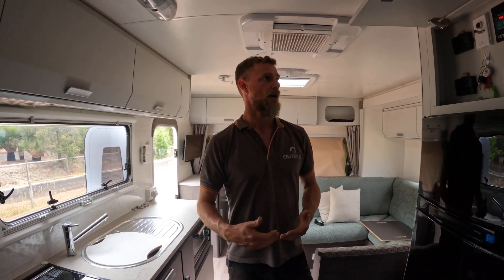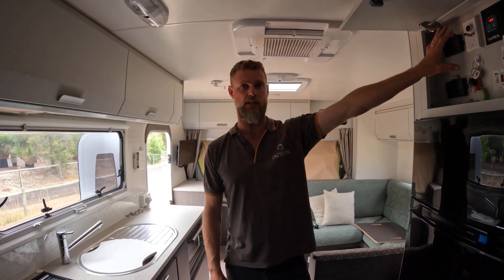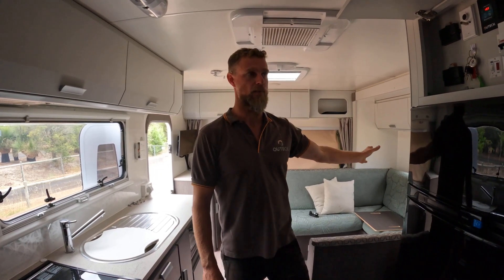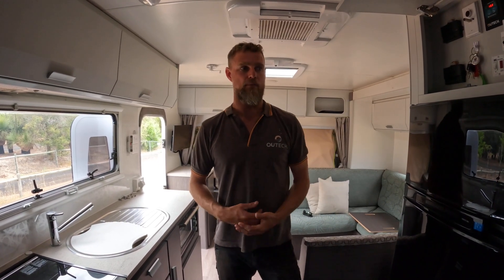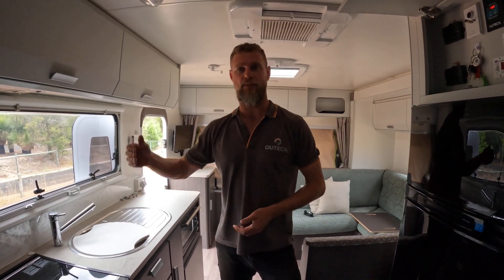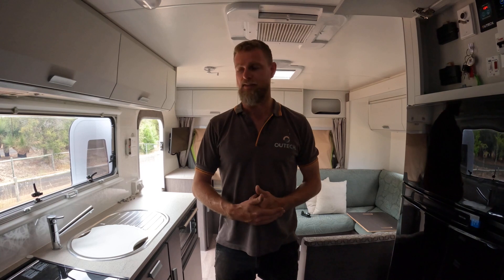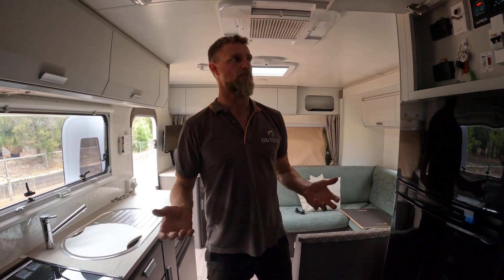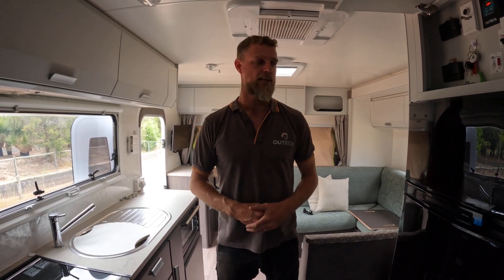Fully Integrated Inverter in Caravan of Travelling Family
BUT is your caravan inverter fully integrated?

Dan discusses the convenience of a fully integrated inverter in caravans of travelling families.

Where you can use your inverter.
What electrical appliances you can use with an inverter.
Who can integrate the inverter to 240 volt outlets.

Are you one of the modern Australian families who has sold your house in exchange to buy a caravan and a new way of life on the road doing the lap?

Then you will have seen other caravans that have had a 12 volt and 240 volt power upgrade so that travelling off-grid doesn’t mean giving up your home comforts.  You can very easily work and home school on the road.  You can run a laptop, charge a drone, run a coffee machine and other 240V appliances off grid while not connected to mains power.

But how do you do it in the most convenient way?

You need a caravan inverter.

Inverters make the transition from home to caravanning an easier and more comfortable experience.

It all comes down to choosing the right caravan inverter to suit your power needs and having it installed correctly.